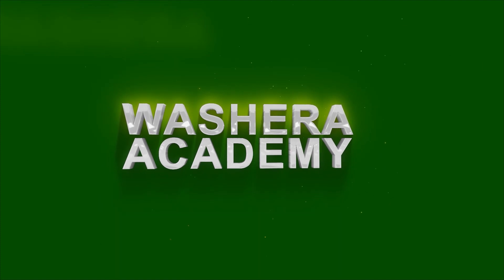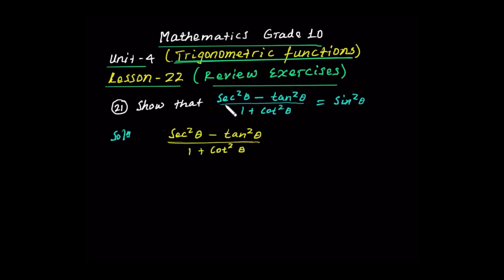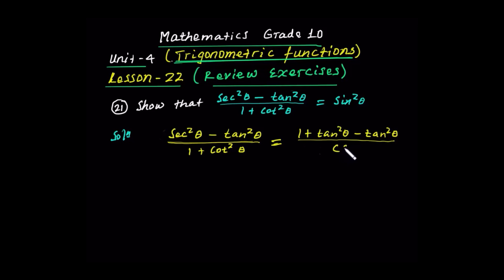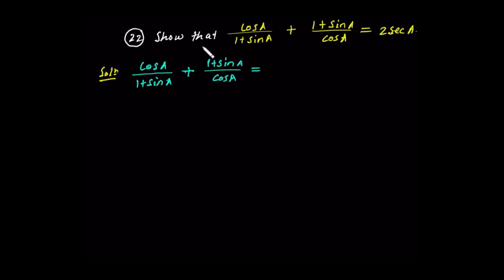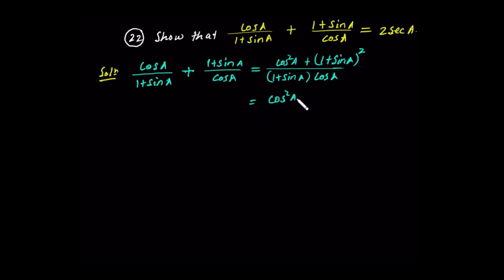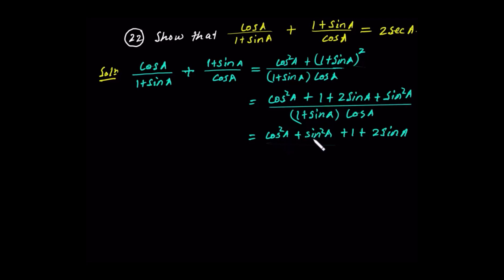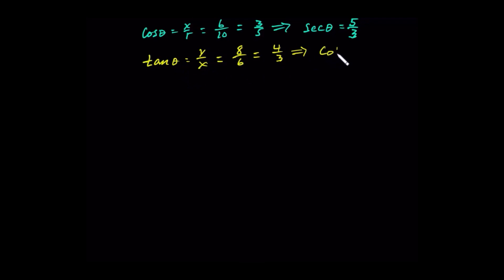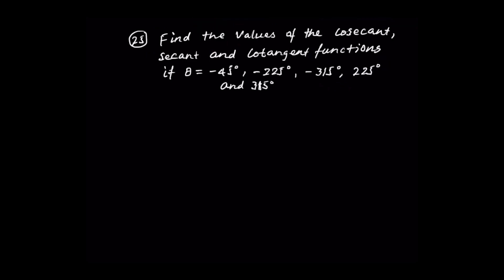MATHEMATICS GRADE 10 UNIT 4 LESSON 22 REVIEW EXERCISE PART SIX